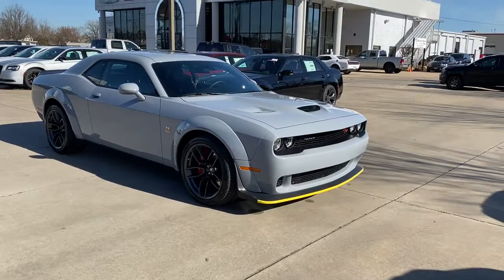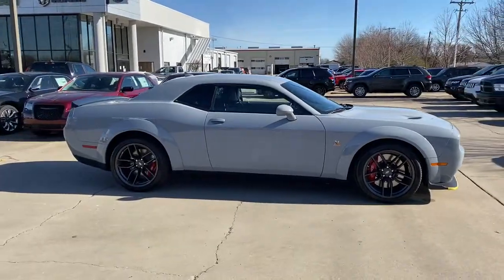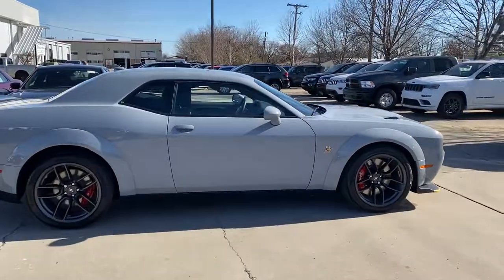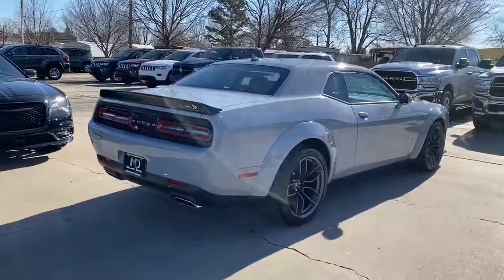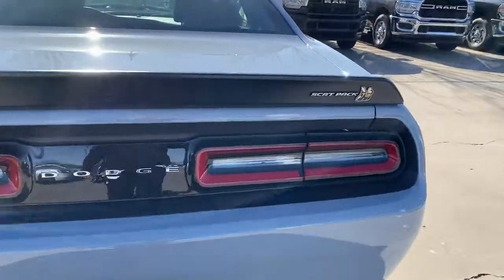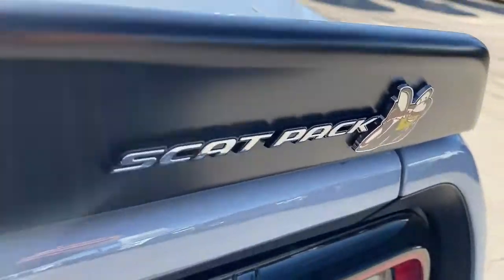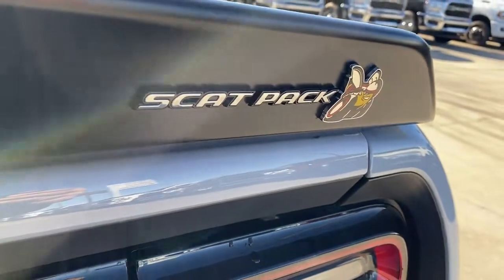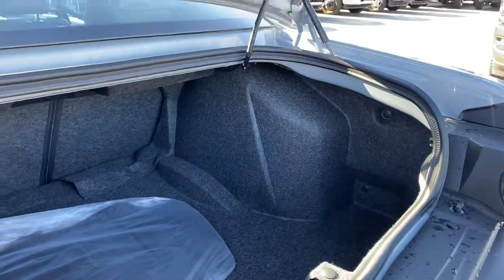2021 Dodge Challenger Springdale, Fayetteville, Rogers, Bentonville, AK MH509663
Granite Pearlcoat New 2021 Dodge Challenger available in Springdale, Arkansas. Servicing the Fayetteville, Rogers, Bentonville, AK area.
2021 Dodge Challenger R/T Scat Pack - Stock#: MH509663 - VIN#: 2C3CDZFJ0MH509663

Smoke Show 2021 Dodge Challenger R/T Scat Pack RWD 8-Speed Automatic SRT HEMI 6.4L V8 MDS 3.09 Rear Axle Ratio, Adaptive Damping Suspension, Brembo 6-Pot Fixed Front Caliper Brakes, Door Trim Panel w/Ambient Lighting, Heated Steering Wheel, Leather Flat-Bottom Steering Wheel, Performance Shift Indicator, Plus Package, Power Tilt/Telescope Steering Column, Premium-Stitched Dash Panel, Quick Order Package 24N R/T Scat Pack Widebody, Radio/Driver Seat/Mirrors Memory, Wheels: 20 x 11.0 Devil's Rim Aluminum, Widebody Competition Suspension, Widebody Fender Flares.brbrbrAll Internet Prices include maximum stack of manufacturer incentives available, including owner loyalty and subprime finance cash. Most incentives stacks include incentives that require financing. WAC as necessary. APR specials not eligible with internet pricing. McLarty Daniel Advantage and dealer accessories not included. Preowned offers are time limited and first-come first-serve; see dealer for details. McLarty Daniel Price on pre-owned vehicles requires vehicle financing through the dealership. Tax, tag & title not included and must be paid by purchaser. Listed pricing does not include dealer adds. Price includes: $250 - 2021 National Non-Prime Retail Bonus Cash 21CM1V. Exp. 01/04/2021 $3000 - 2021 National Retail Consumer Cash 21CM1. Exp. 01/04/2021 $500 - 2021 Returning Lessee 38CMB3 (EP Eligible). Exp. 01/04/2021 $500 - NATIONAL ASSOCIATION OF REALTORS MEMBER PROGRAM (2021) 38CMY1. Exp. 01/04/2021